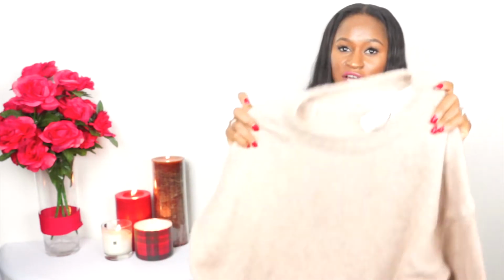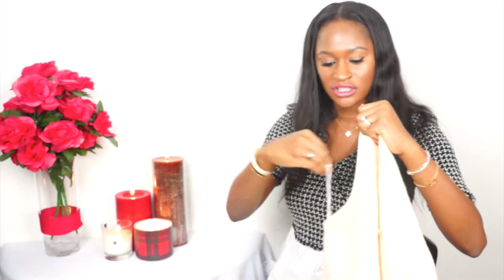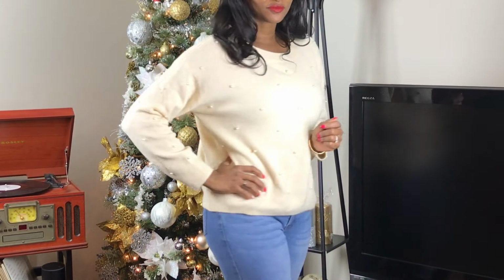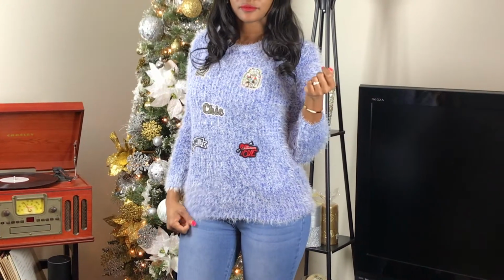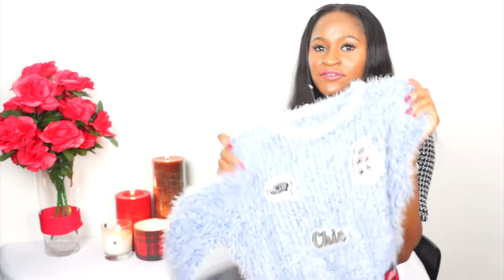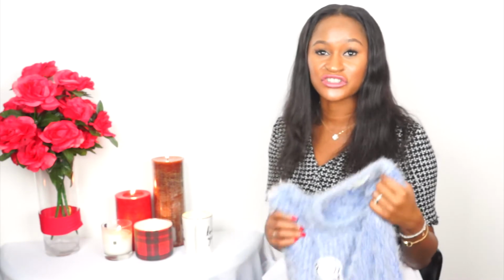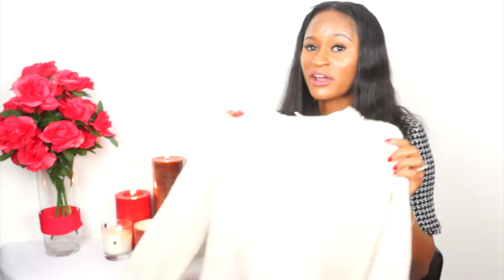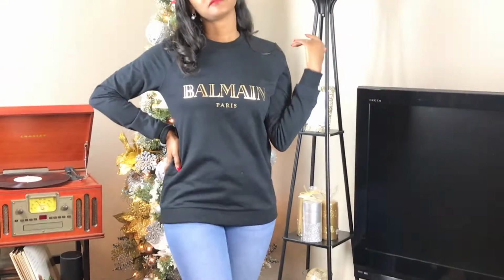TOP 5 SWEATERS YOU NEED FOR WINTER! Featuring BALMAIN, H&M, ZARA and MORE!!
Hi Guys,

Today I share with you the top 5 sweaters you need to rock this winter! These items are all fun and stylish and I know you'll like them as much as I do.

Links to the items below:

Balmain
- Sold out on Balmain's website but you can get here

Write to me or send me a PR package at

Annette A
P.O.Box 235
Navesink, NJ
07552